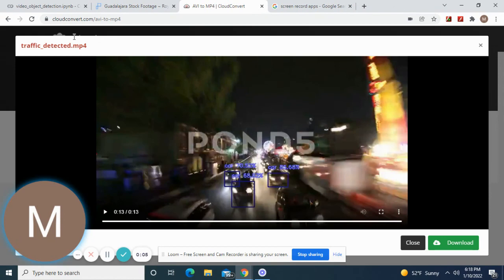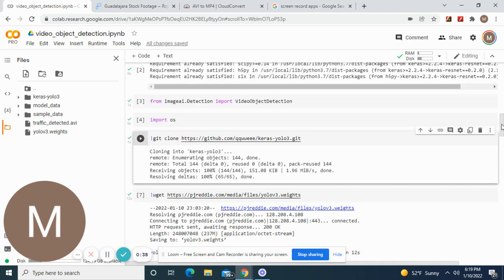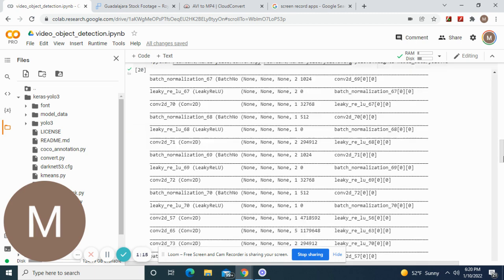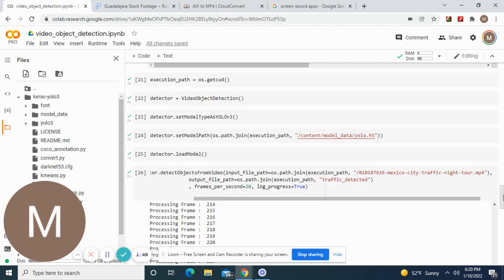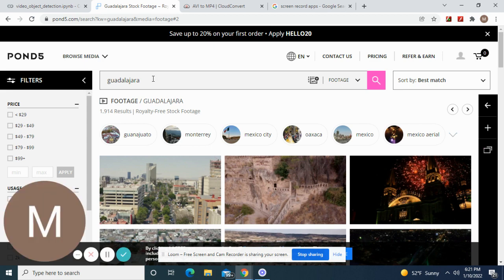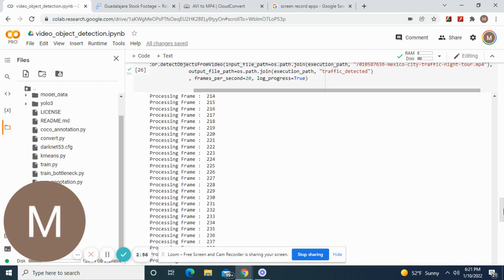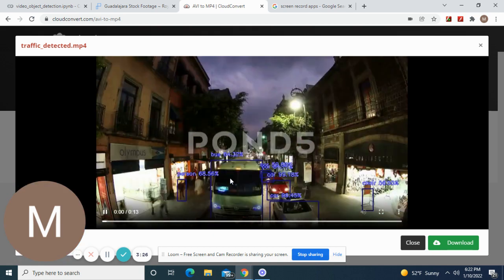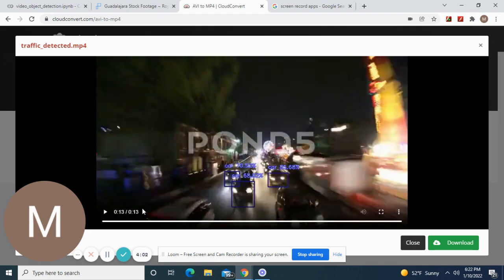Object detection and labeling for any video using yolo3 and convert to mp4 format video tutorial